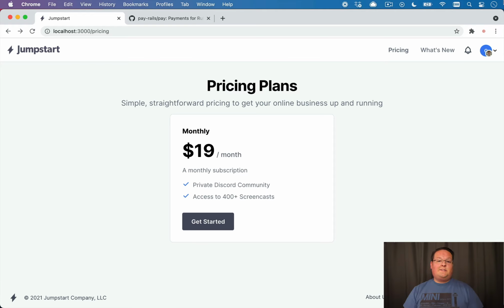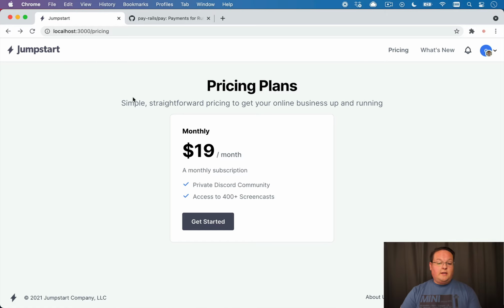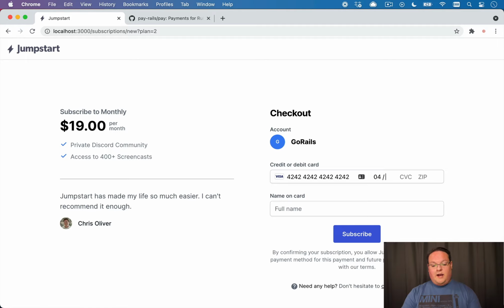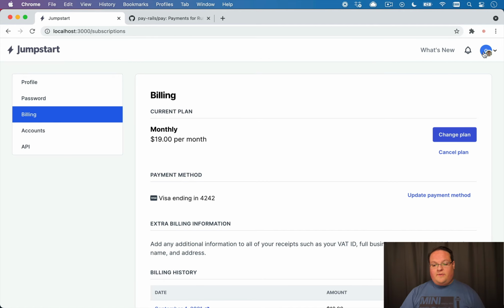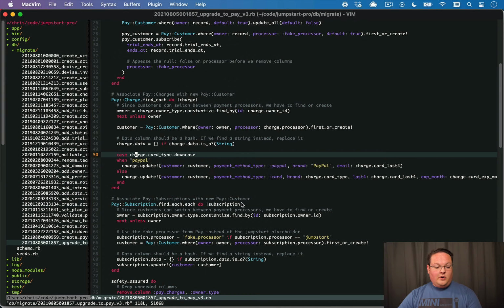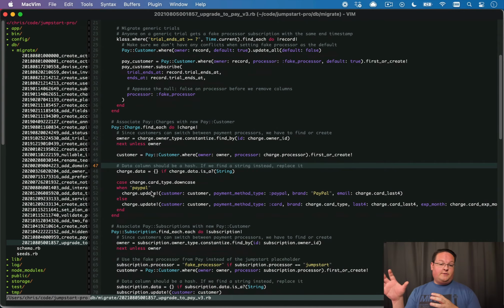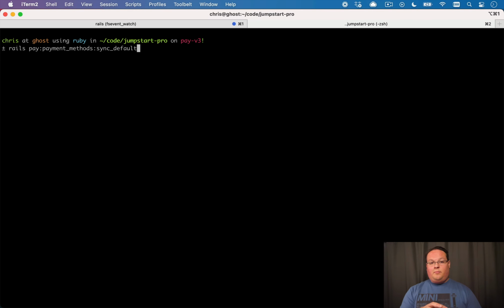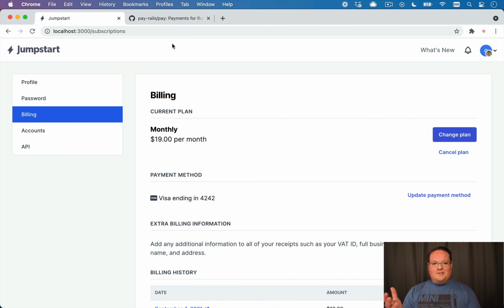Pay 3.0 Upgrade for Jumpstart Pro